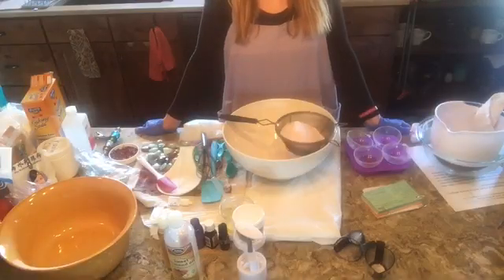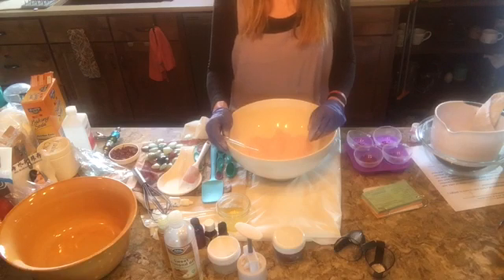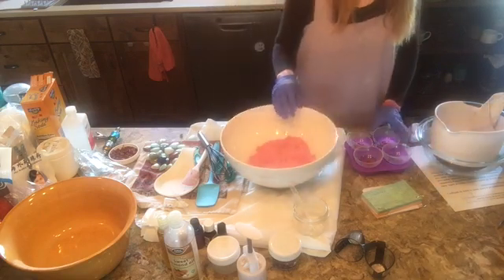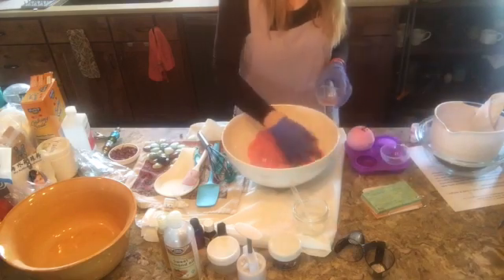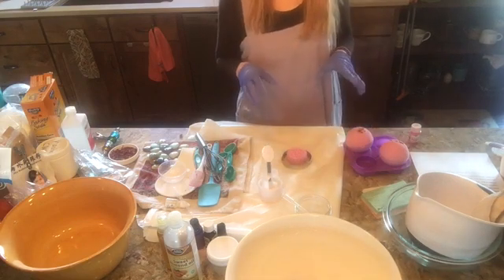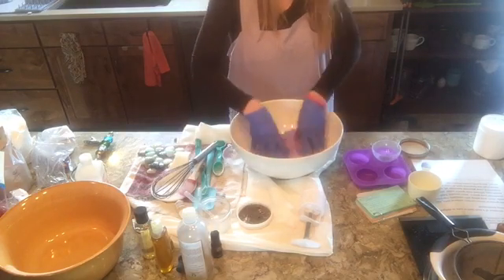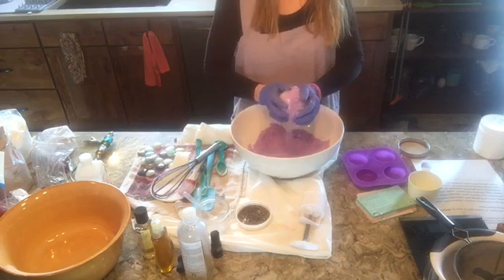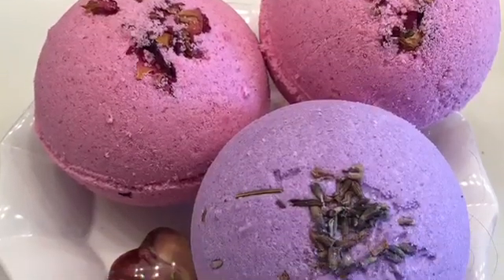Two RAWkin Heart Bath Bombs (Lavender Fields and RAWkin Rose)